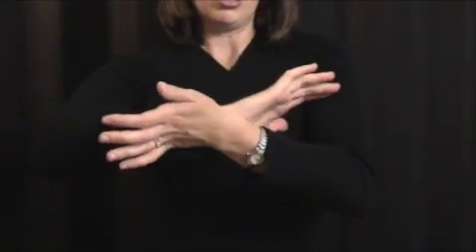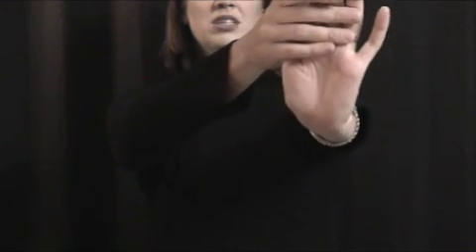Wrist Pain Rehab Video - Carpal Tunnel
THIS HURTS!

What hurts...: my left wrist.
How you hurt it...: playing golf a lot
When you hurt it...: 2 months ago but never stops
Your pain level (1 is low, 10 is high pain): 4... but enough to not let me play
Your age and overall health...: 20, my health is good
Any other information you feel is relevant...: i´ve been using medicine for 2 months for muscular inflamation, i´ve used heat, but nothing work so i´m a little worried because i cant practice golf...

YOUR INJURY COULD BE...

Carpal Tunnel

REHAB YOUR INJURY BY...

 Icing: 15 minutes for 2 to 3 times per day, with at least one hour in-between.
 Massage: Massage your wrist applying gentle pressure on your wrist.  Use your other hand if necessary.
 Stretching: With your arm straight out and elbow straight.  Pump your wrist up for 15 seconds and down for 15 seconds.  Go to the point where you feel pressure, but not pain.  This should not cause pain.

Can't find any recent video's that are directly related to what is hurting you?

Tell us what's hurting you today and get your own rehab advice video by tomorrow!